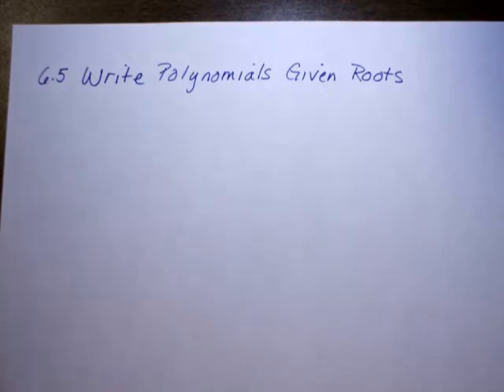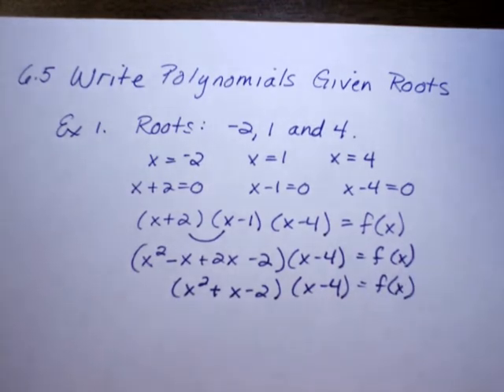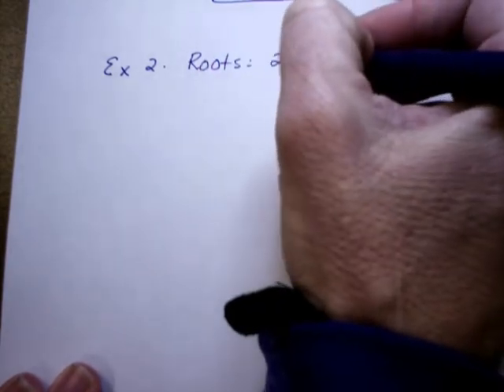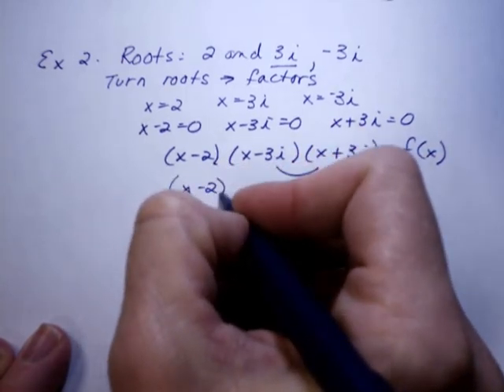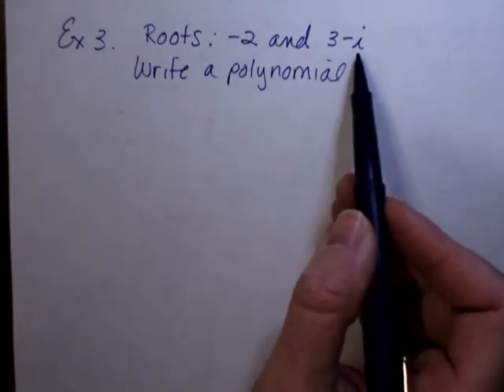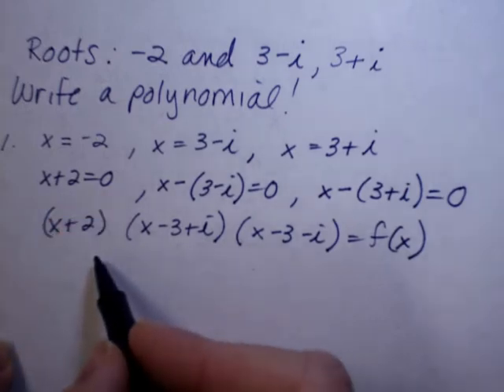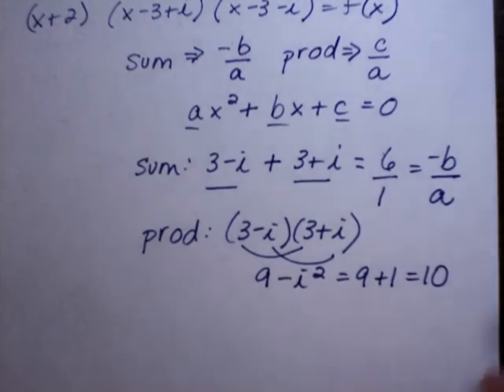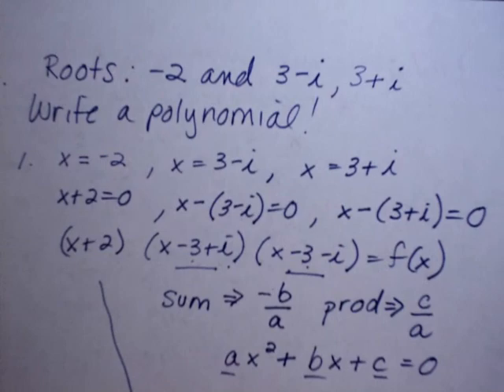6 5 Finding Polynomials Given Roots